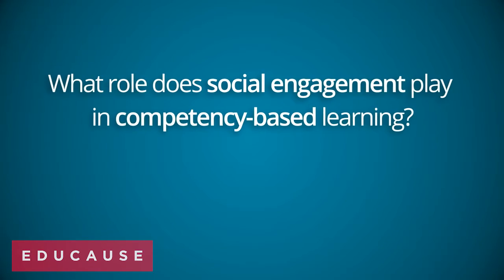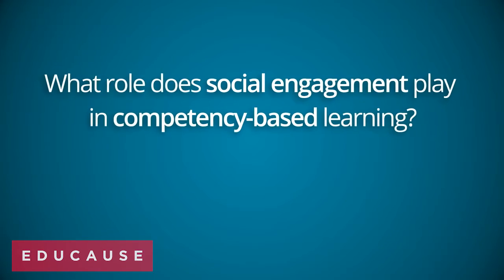Student Engagement in Competency-Based Learning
Daniel Hickey is Associate Professor; Program Coordinator, Learning Sciences Program for Indiana University.